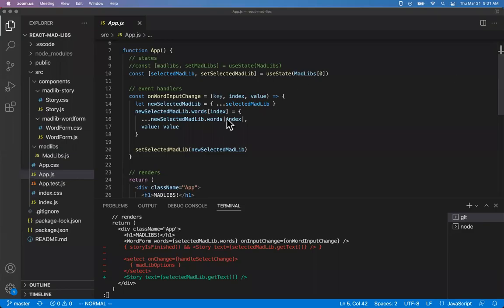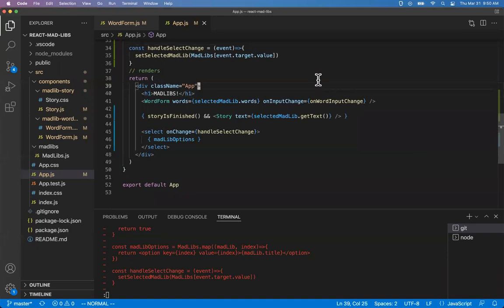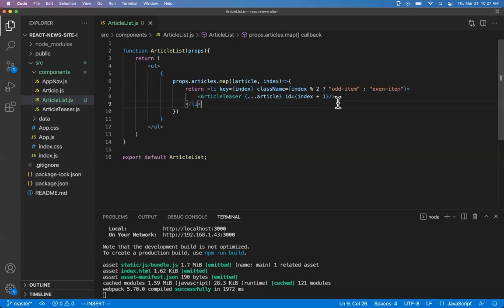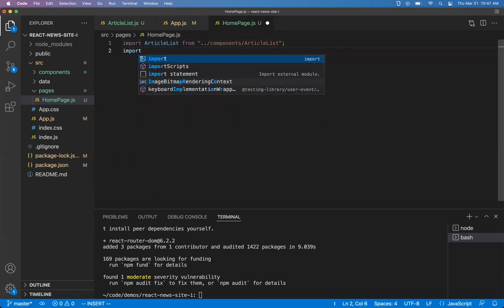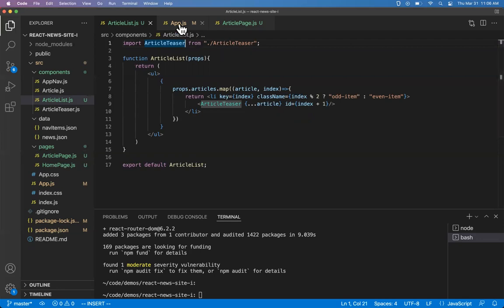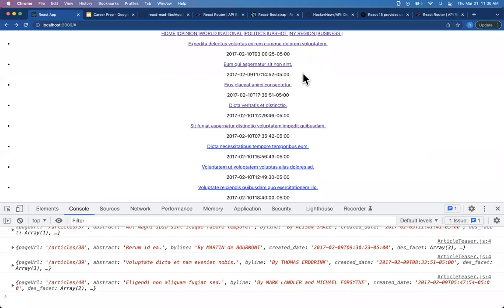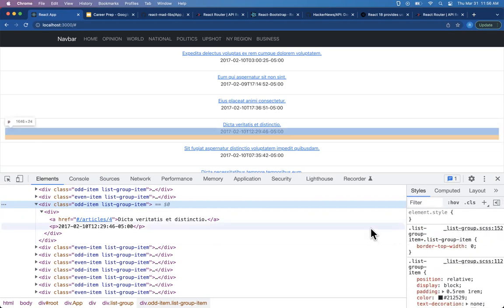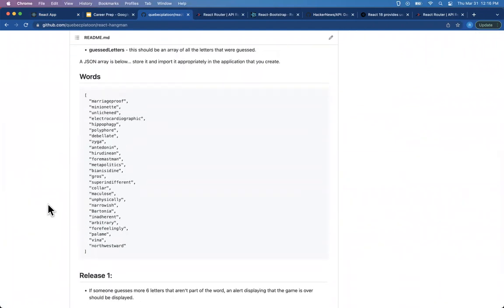W9D4 React News Site II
React-router, react-bootstrap.